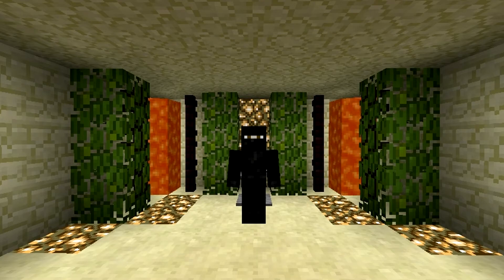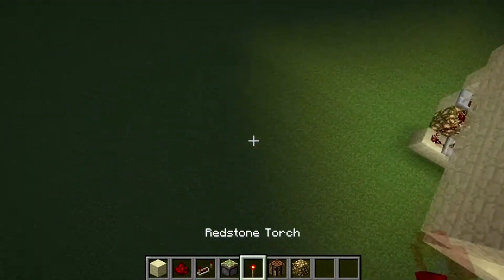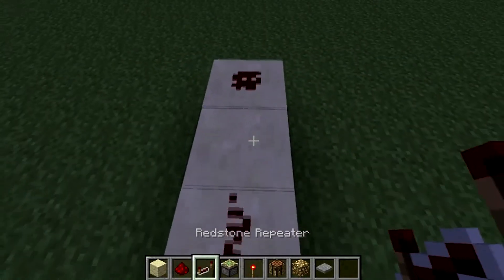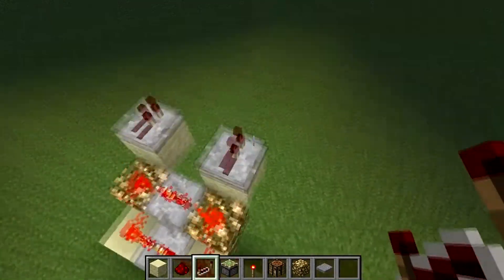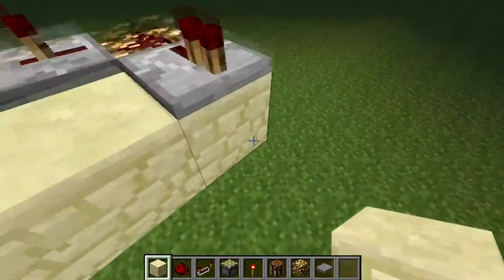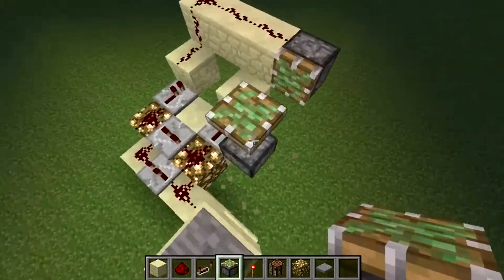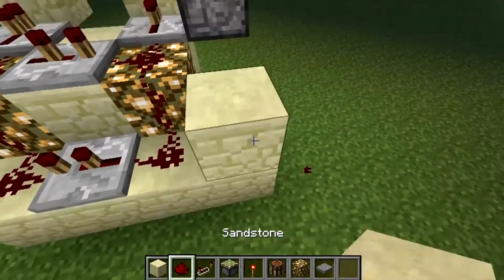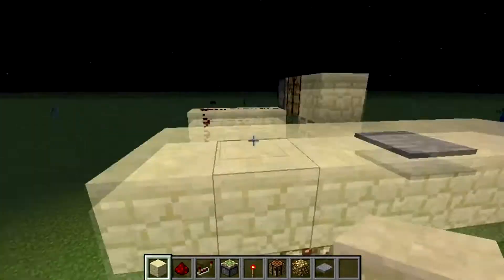Tech Tutorials - Hidden Workbench 2.0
Here is the second way to hide your workbench!